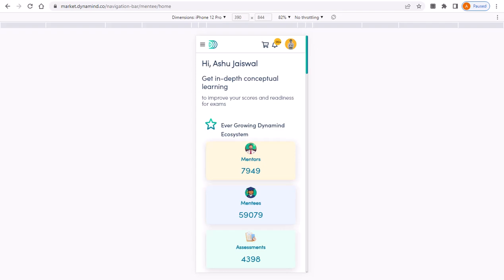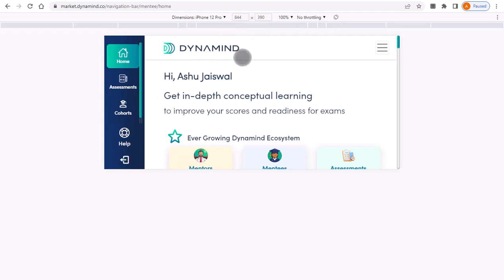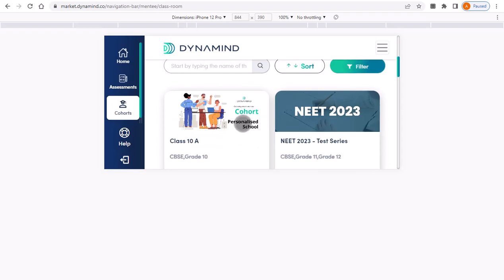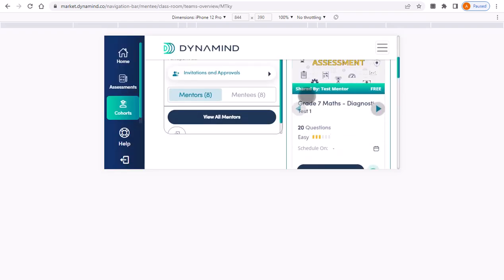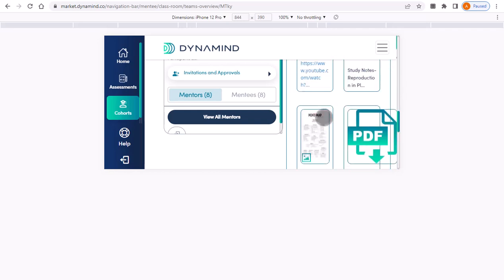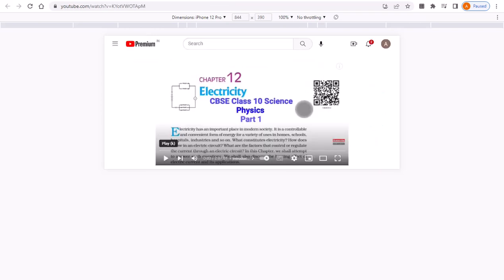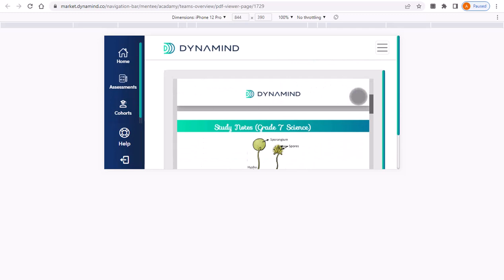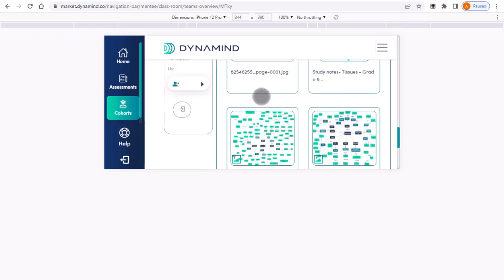Mentee Access Cohort Shared Media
Explains how a mentee can access the content shared by a mentor in a Cohort